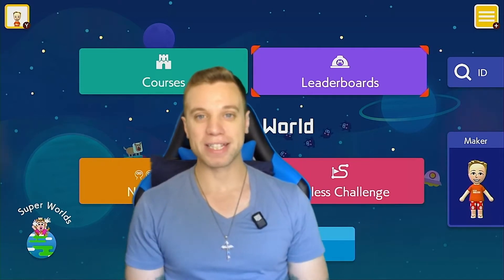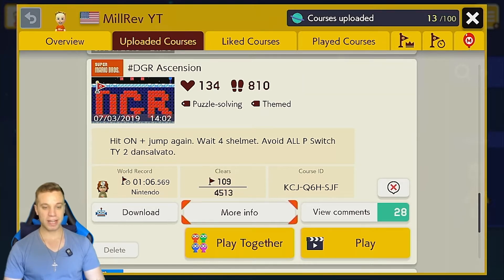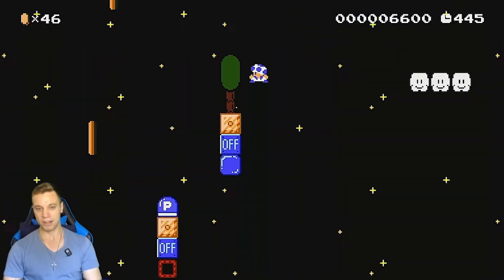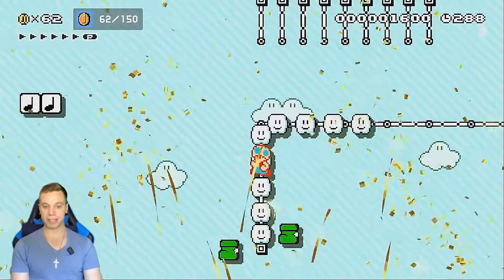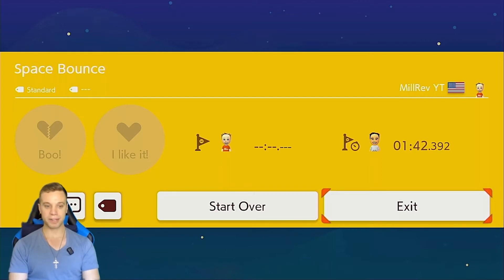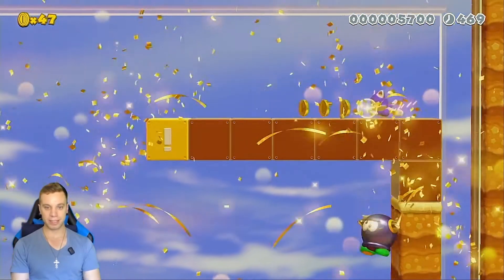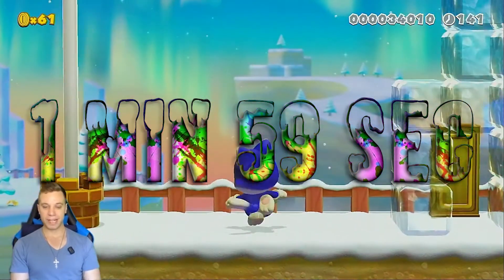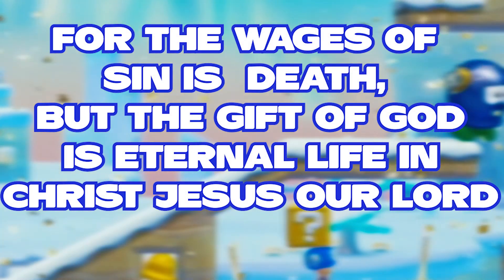Attempting to Beat the WR Times on My Levels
In this video we will attempt to answer the age-old question: "Do SMM2 Level Makers have an advantage?" Also I will show you how the plan to be able to take some of these world records on my levels for yourself.